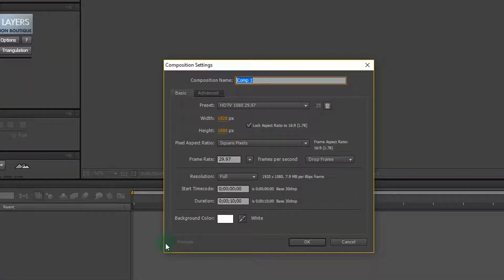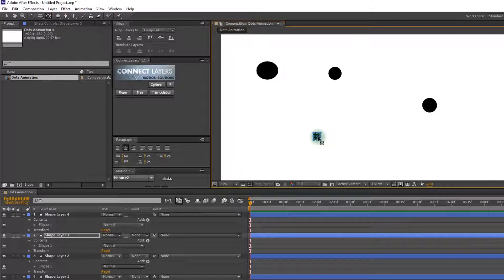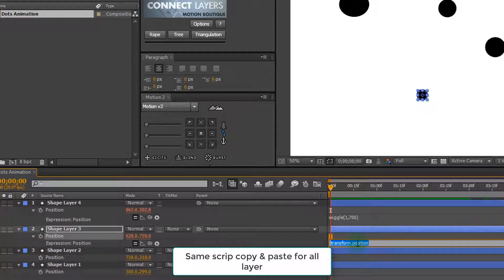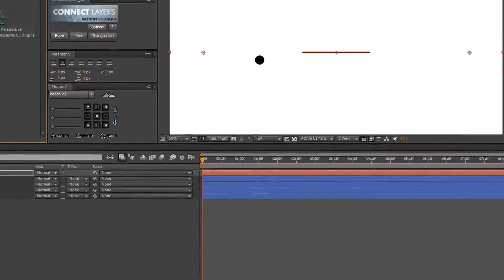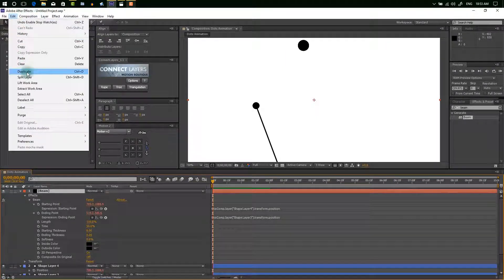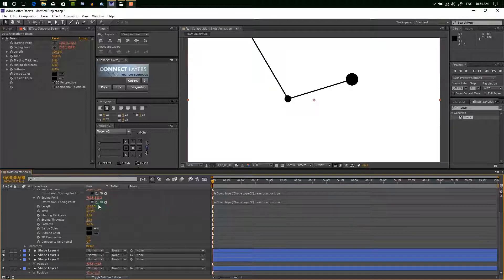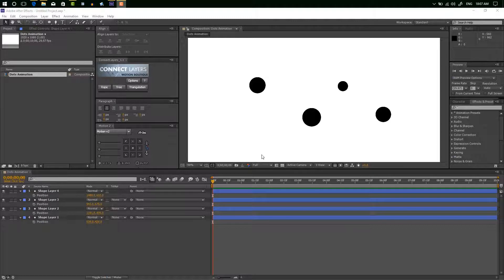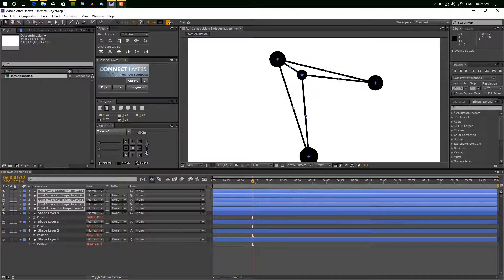Connected Dots Network Nodes _ Motion Graphics After Effects Tutorial _ Script_Full-HD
Hey Everyone,
Thanks for checking out Motion Square. My name is Masaddip Khan and I'm committed to helping you go further faster in motion design in After Effect!

This is an After Effects Motion Graphics Tutorial (for Intros etc.) and today I'm showing you an easy method of making a connected dots network.
I am showing Two method to how to create Connect Dots , 1st I showing you manual method & second method I showing using script that is easy and fast method, Lets enjoy this Tutorial.

Help others to learn these hidden features of after effects.
On this YouTube channel you will find weekly tech, motion design, lighting, and compositing and tutorials. My passion is to help you find and master the tools for creating online content like YouTube videos, podcasts, photos, and more.

Be sure to comment and say hello and let me know what kind of videos or review you'd like to see